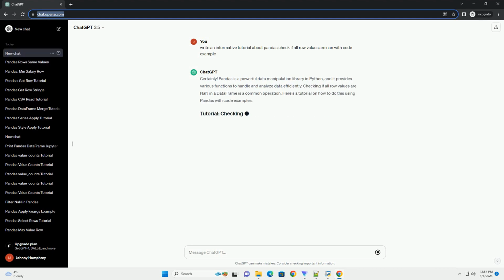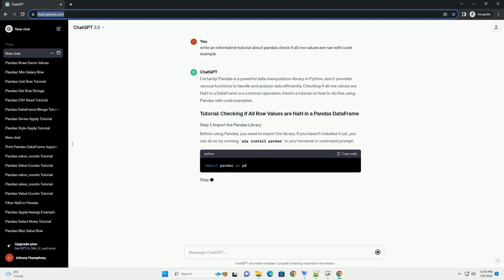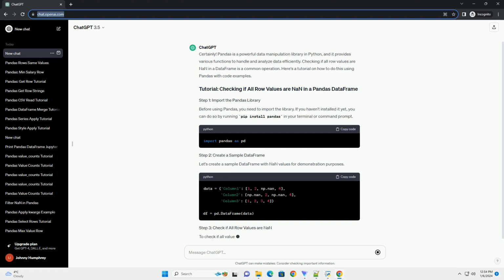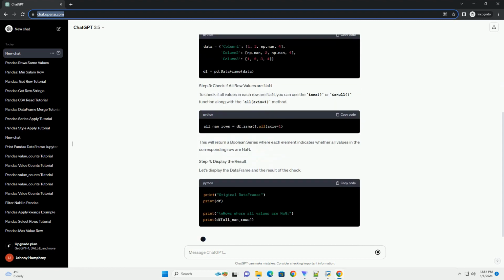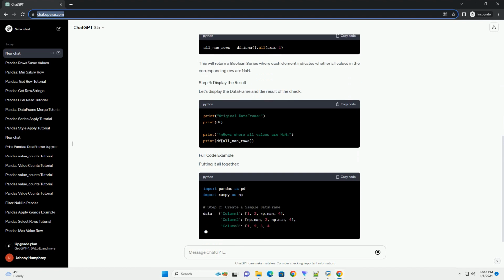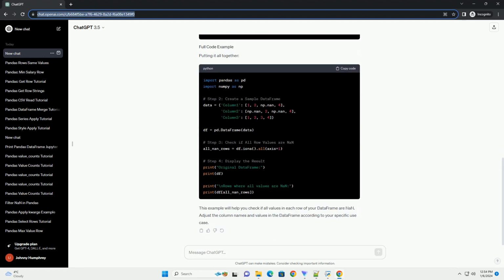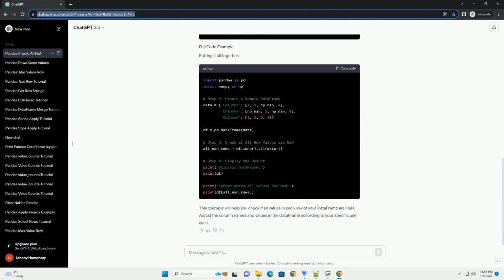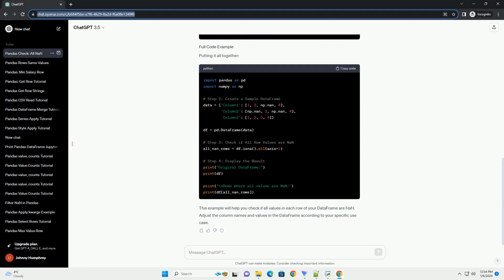pandas check if all row values are nan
Certainly! Pandas is a powerful data manipulation library in Python, and it provides various functions to handle and analyze data efficiently. Checking if all row values are NaN in a DataFrame is a common operation. Here's a tutorial on how to do this using Pandas with code examples.
Before using Pandas, you need to import the library. If you haven't installed it yet, you can do so by running pip install pandas in your terminal or command prompt.
Let's create a sample DataFrame with NaN values for demonstration purposes.
To check if all values in each row are NaN, you can use the isna() or isnull() function along with the all(axis=1) method.
This will return a Boolean Series where each element indicates whether all values in the corresponding row are NaN.
Let's display the DataFrame and the result of the check.
Putting it all together:
This example will help you check if all values in each row of your DataFrame are NaN. Adjust the column names and values in the DataFrame according to your specific use case.
ChatGPT